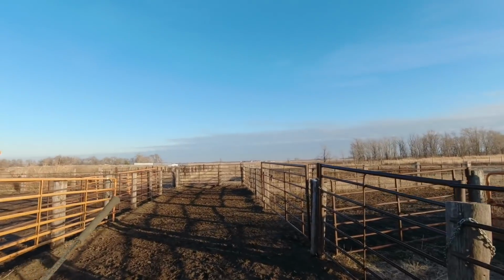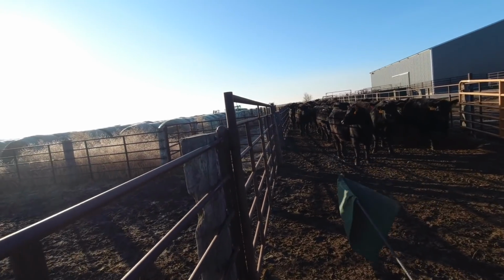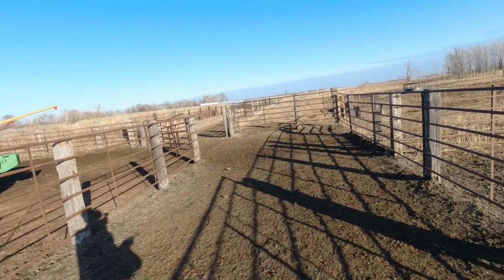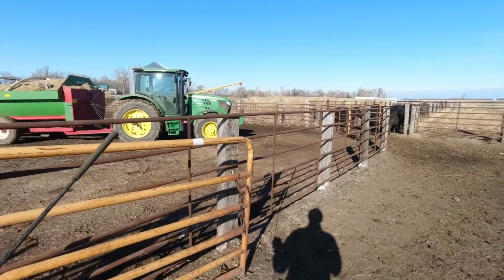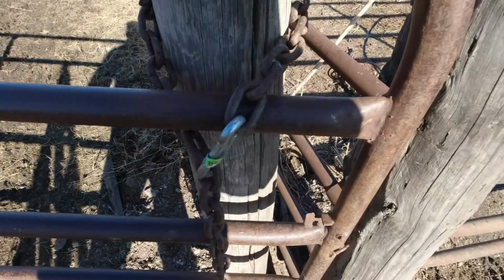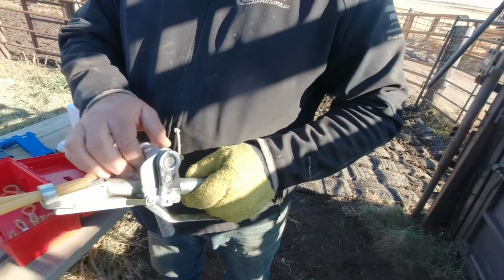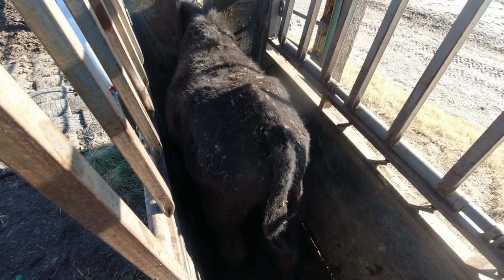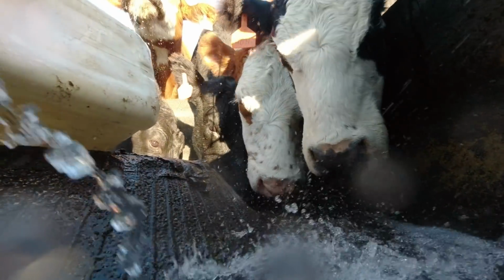Using the brand new Cattle Facilities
The Tractor is now up on the site! The bidding doesn't start until November 27th and closes December 7th. and then select the Baruth sale and the tractor is Lot 61. Updates to follow.

Sonne Farms
57363